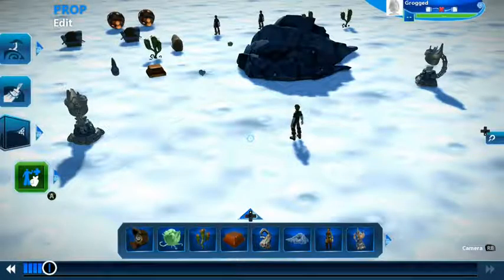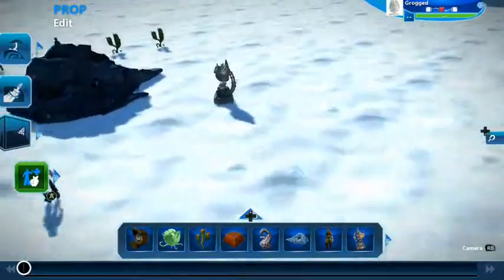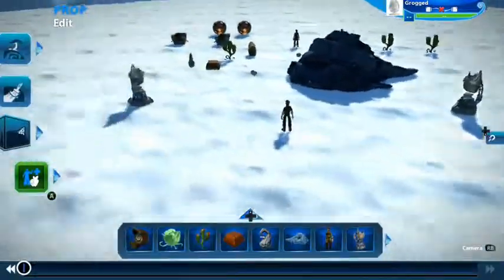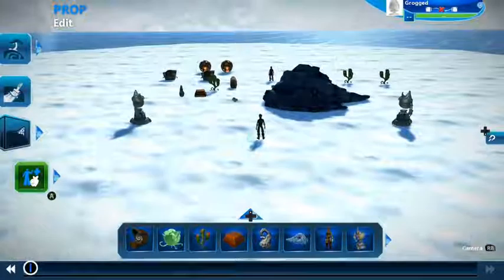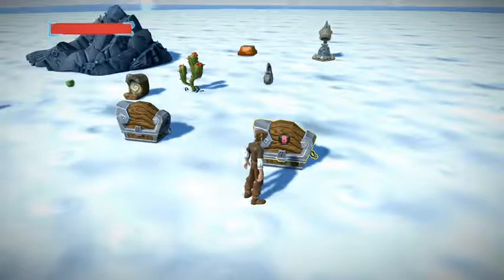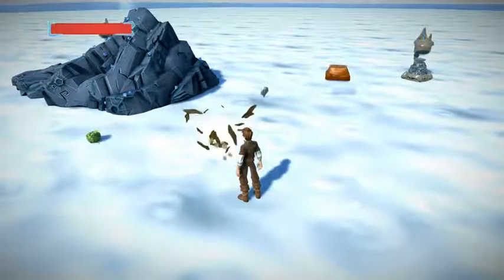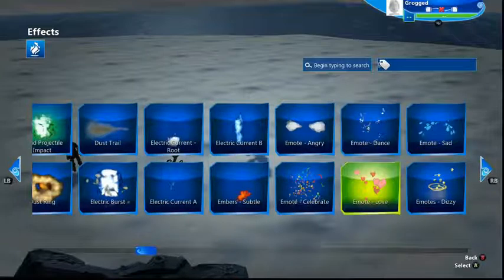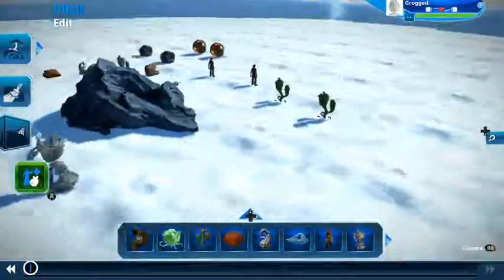Project Spark Tutorial: K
How to make the kodian beacon turn on and off
How to change the kill animation on objects and what the difference between the kill and destroy tile is.